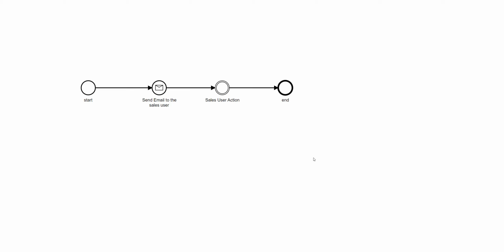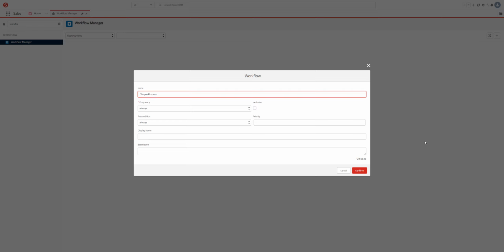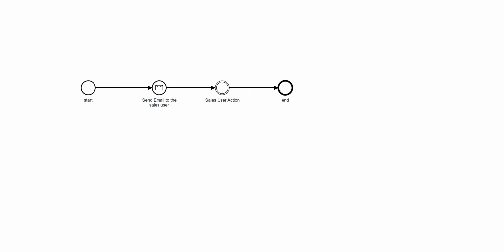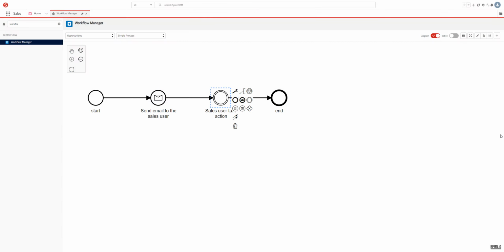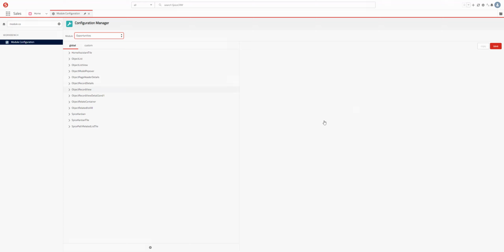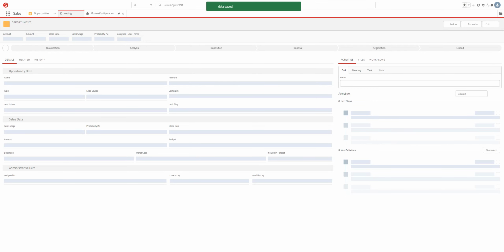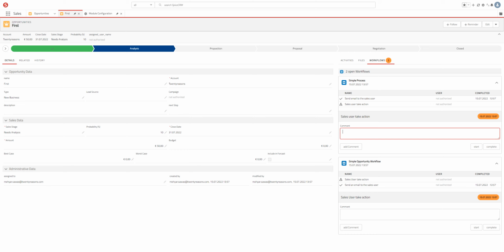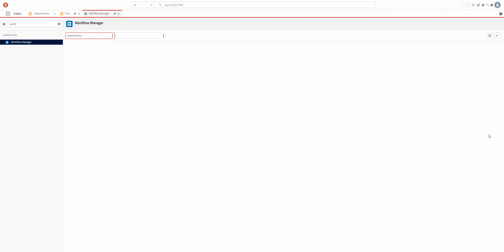How to Create Workflow in SpiceCRM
A new workflow building has been released on Aug 2022.